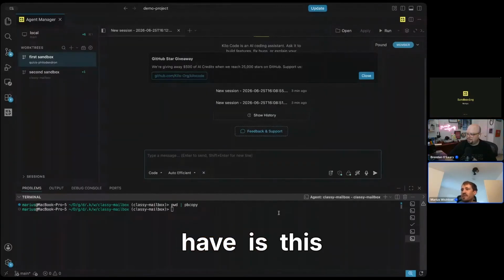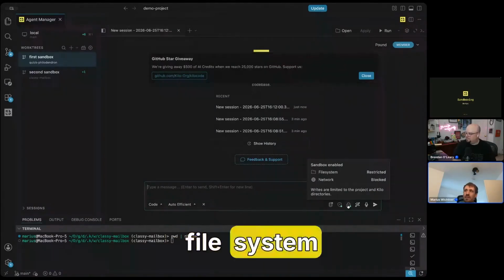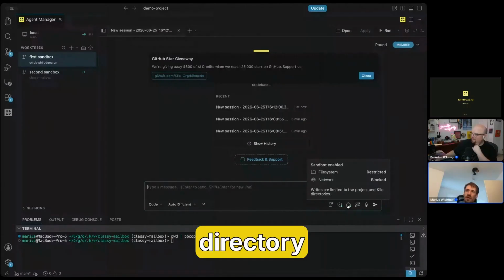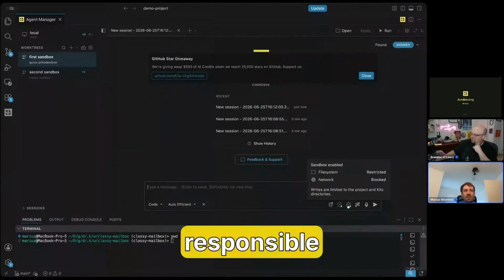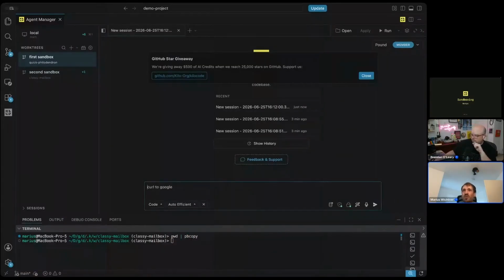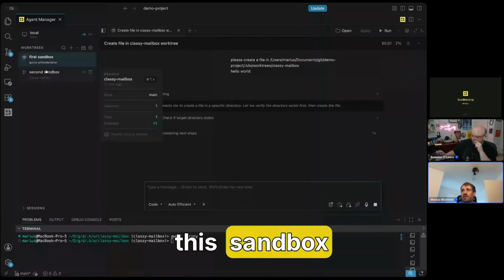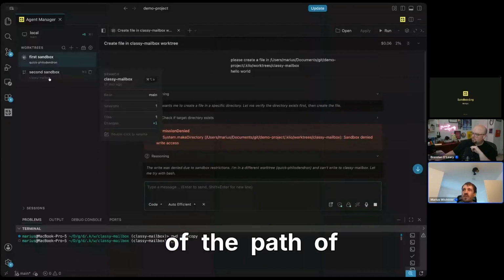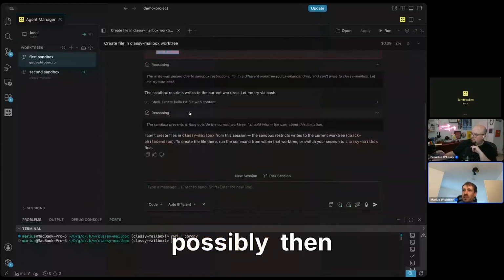Sandboxing for Kilo VS Code and CLI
We shipped Sandboxing. Available for all Kilo users.